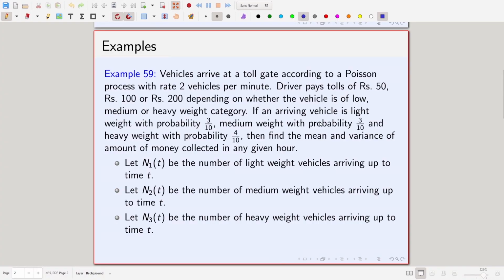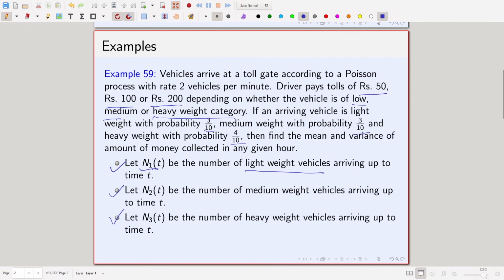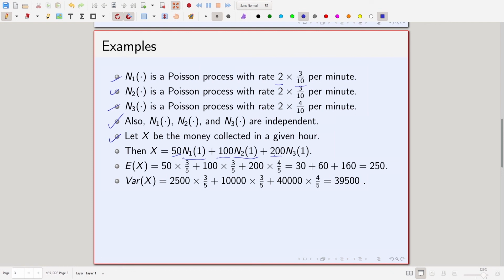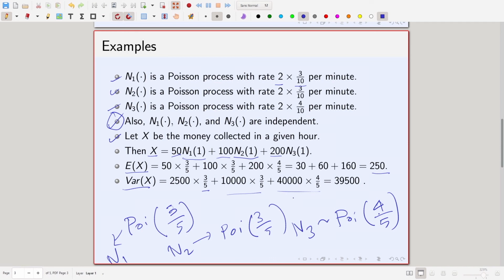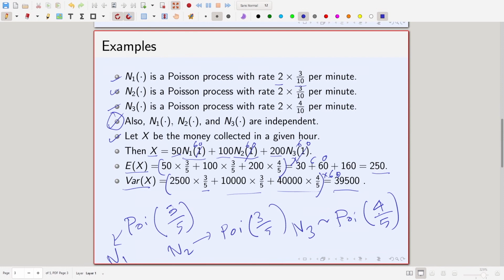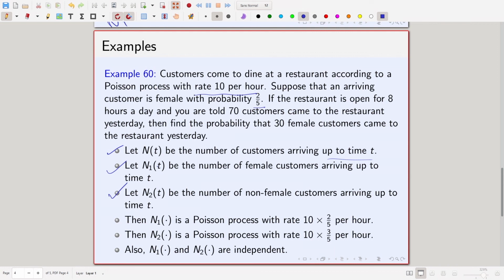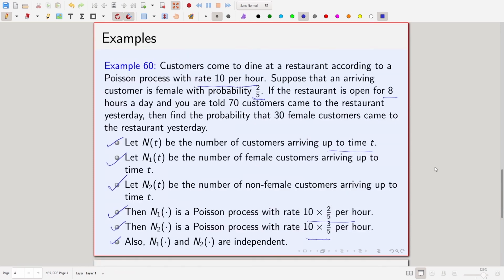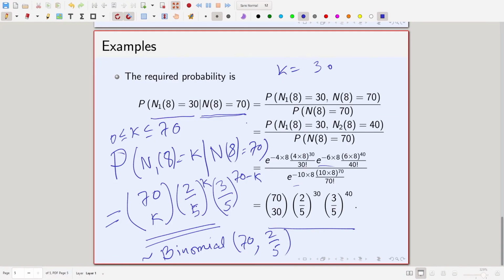Lec 33: Some Problems